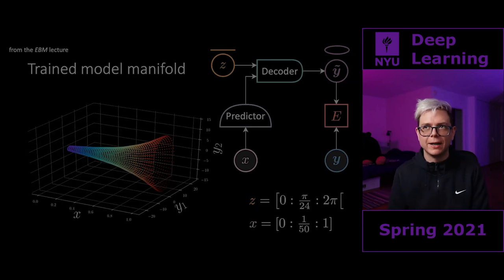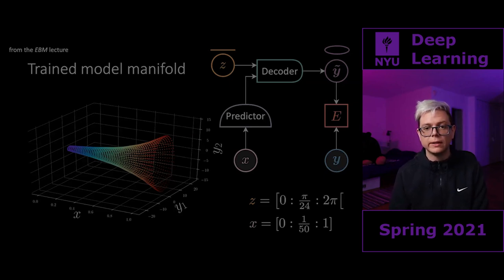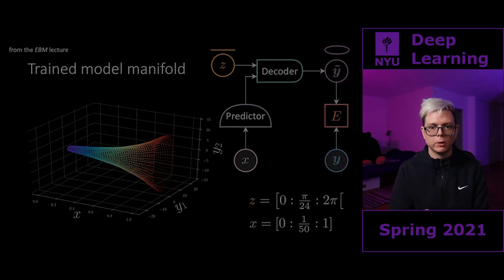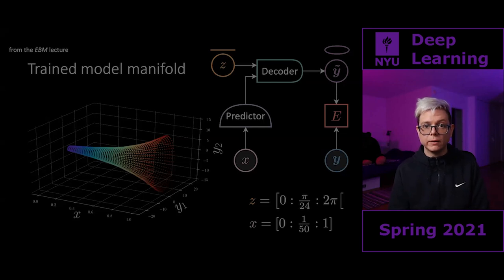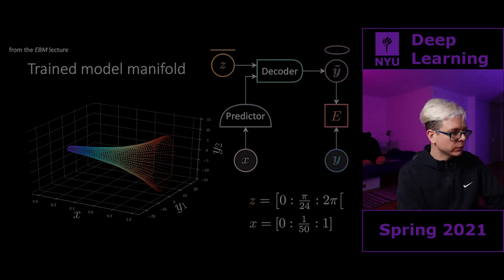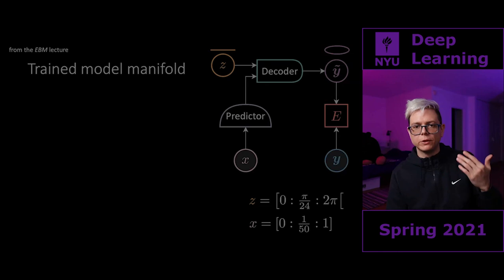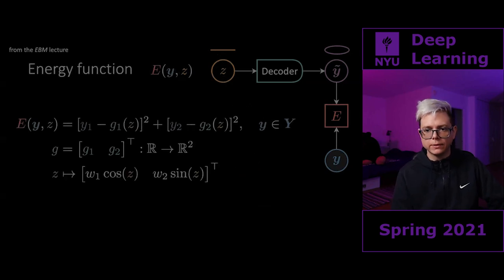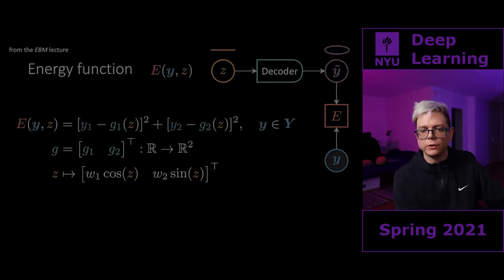08 – From LV-EBM to target prop to (vanilla, denoising, contractive, variational) autoencoder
Chapters
00:00 – 2021 edition disclaimer
00:49 – Conditional and unconditional LV EBM
02:08 – Variables' name: x, y, z, h, ỹ
03:34 – LV EBM training recap, warm case
10:54 – LV EBM training recap, zero-temperature limit
11:30 – Today's plan: the missing step
12:08 – Target prop(agation)
19:01 – From target prop to autoencoder
20:54 – Reconstruction costs
21:06 – Loss functional
21:22 – Under and over complete hidden layer
24:40 – Denoising autoencoder
32:00 – Contractive autoencoder
37:50 – Autoencoders recap
38:38 – From autoencoder to variational autoencoder
45:17 – Comparison between variational autoencoder and denoising autoencoder
45:54 – How a variational autoencoder actually works
48:29 – The bubble-of-bubble variational autoencoder interpretation
1:00:08 – And that was it :)